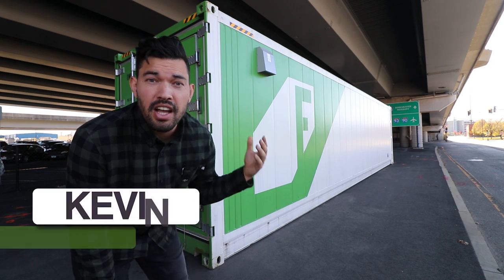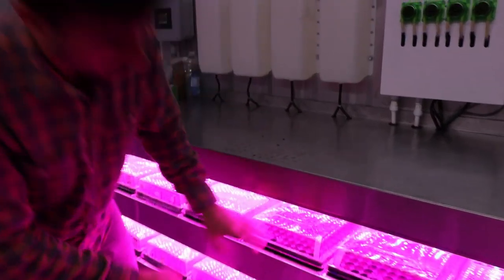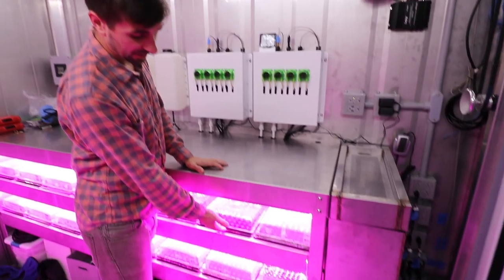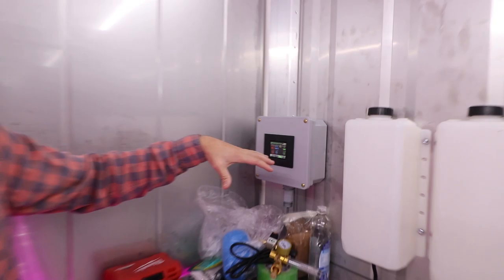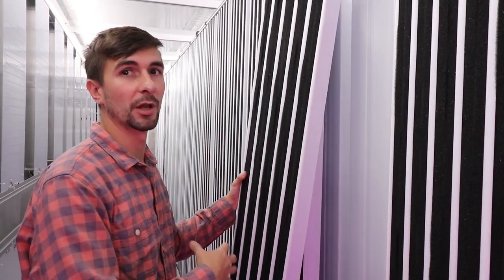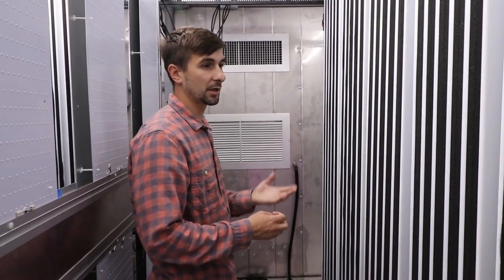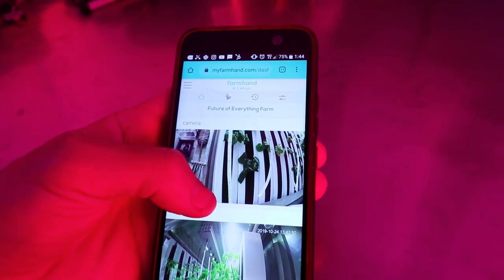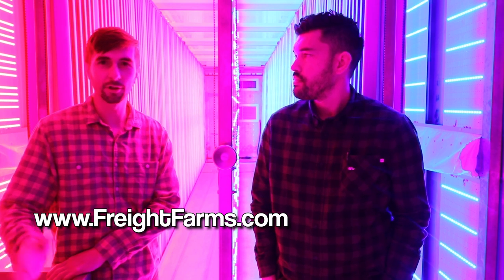Futuristic Shipping Container Farm!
Vertical farming, indoor farming, and hydroponic farming all rolled into one! Welcome to the tour of The Greenery by my friends Jon and Brad of Freight Farms. I got a SNEAK PEEK of their newest shipping container farm, designed to produce 2-4 TONS of food per year.

This particular unit will be growing calendulas hydroponically, and in today's video we walk you through every component of the unit and their vertical farming technology. Thanks to Freight Farms for having me out!